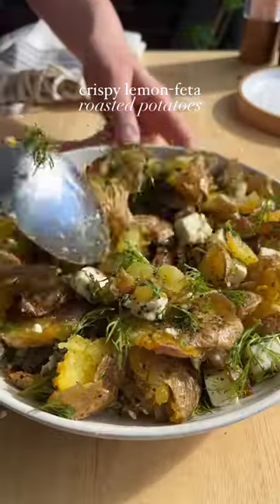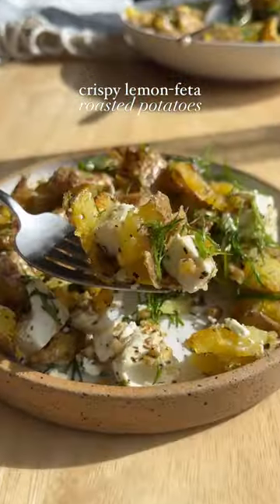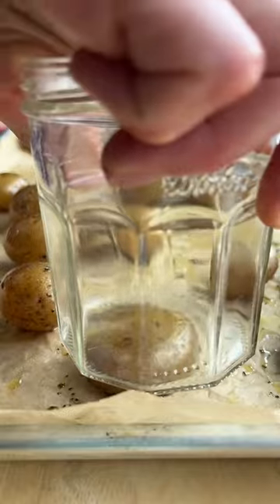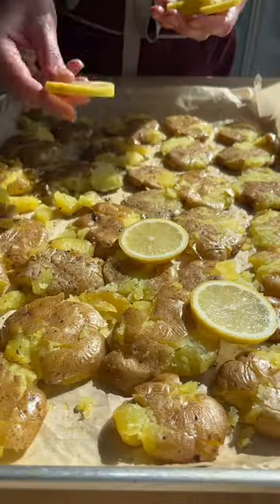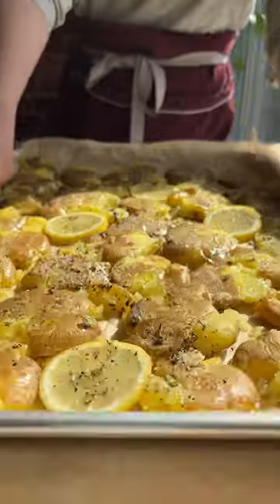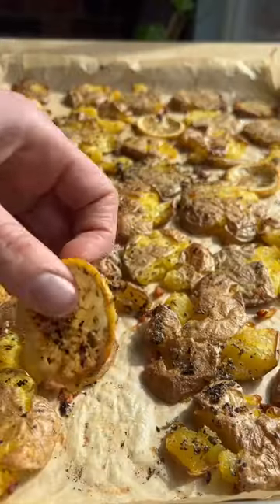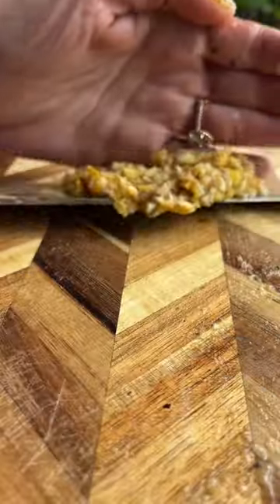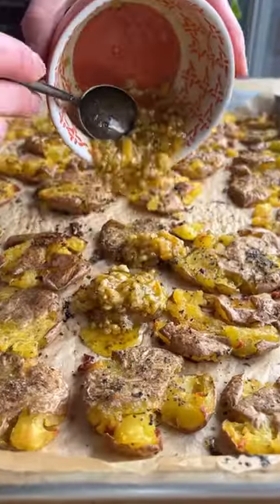Golden Crisp: Handet Word's Lemon-Feta Potato Delight🥙🥗🥬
Crispy Lemon-Feta Roasted Potatoes! Herb-y, garlicky, crispy spuds mixed with roasted Lemon dressing, chunks of feta, and fresh dill. Minimal ingredients maximum flavor. FULL RECIPE below:

1.5 Lbs. baby yellow potatoes (or petite gold)

1 1/2 tsp. dried oregano

1 tsp. garlic powder

1 small. Lemon (or 1/2 Large), sliced into 1/4-inch thick rounds

4 to 5 oz. feta cheese, cut or crumbled into chunks

1/3 cup roughly chopped fresh dill

Boil potatoes in a pot of generously salted water until fork-tender, about 10 to 15 minutes. Drain, and let cool slightly. Preheat oven to 450°F.

In a small bowl, combine 3 Tbsp. extra-virgin olive oil, oregano, garlic powder, 1/2 tsp. salt, and 1/2 tsp. black pepper, mix well.

Transfer potatoes to a large rimmed baking sheet covered with parchment paper. Drizzle with half of the oil mixture and toss to coat. Using the bottom of a jar or glass, smash the potatoes until they're crushed. Nestle lemon slices in among the potatoes, and brush remaining oil mixture over Lemons and potatoes. Roast for 30 minutes, until golden and crisp.

Remove Lemon slices from the pan, and Let cool on a cutting board for just a few minutes. Use a sharp

chef's knife to very finely mince the Lemon, and add to a small bowl. Drizzle with 3 Tbsp. extra-virgin olive oil and a pinch of salt, mix well.

Pour Lemon dressing over potatoes and add feta; toss well. Transfer to a bowl, add fresh dill, and give it one more toss before serving warm. (I also like to garnish with extra cracked black pepper.)

View all 421 comments

Lisawhite4808 My daughter made this today! It was AMAZING!! Best potatoes I've had in my Life!